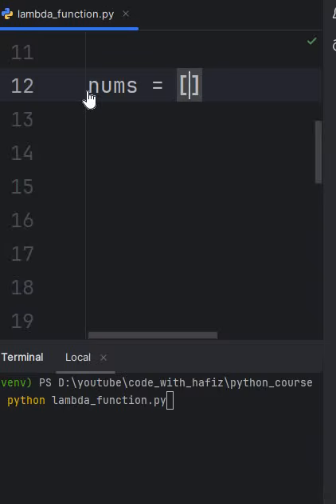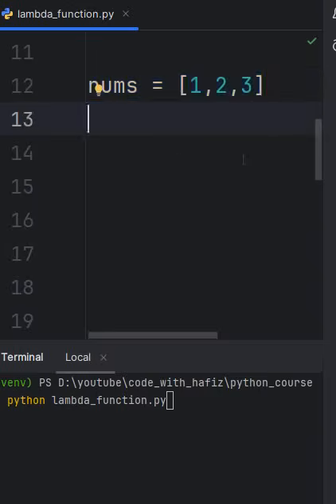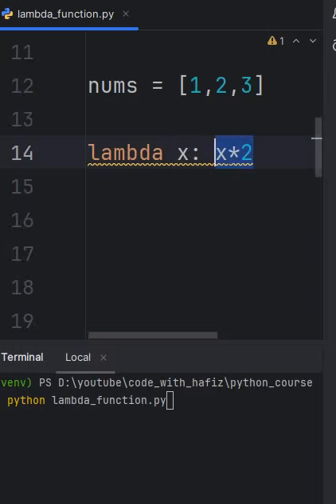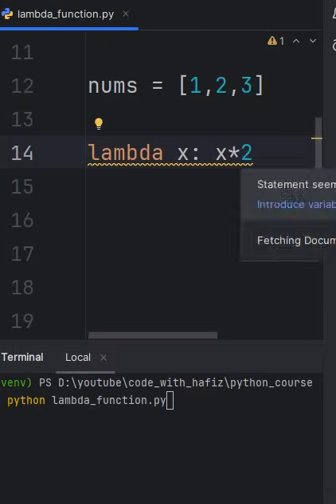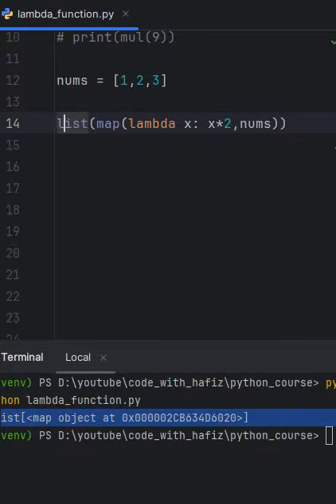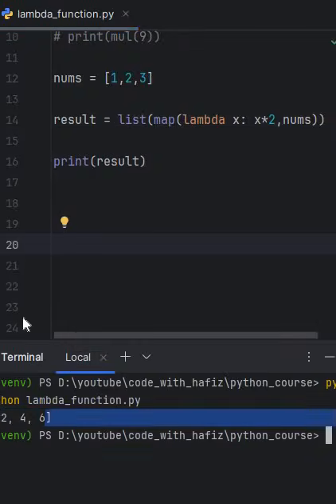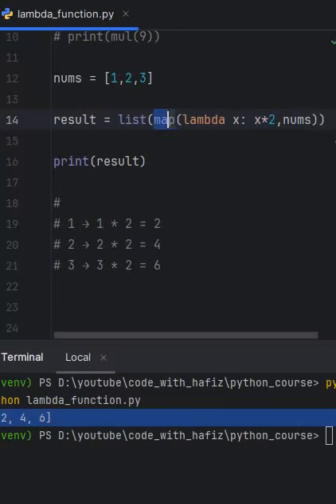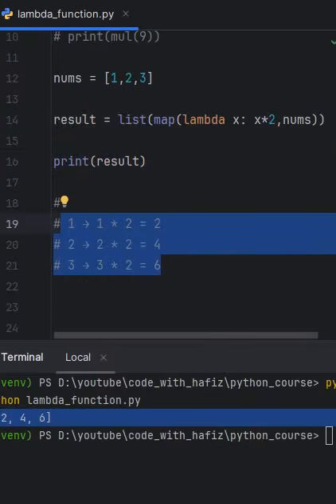Map + Lambda in Python 🔥 | Learn in 2 Minutes (Beginner Friendly)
Learn how to use map() and lambda in Python in the easiest way 🔥

In this video, you will understand:
✔ What is lambda function
✔ How map() works
✔ Step-by-step explanation
✔ Real example with output

💻 Code:
nums = [1, 2, 3]
result = list(map(lambda x: x * 2, nums))
print(result)